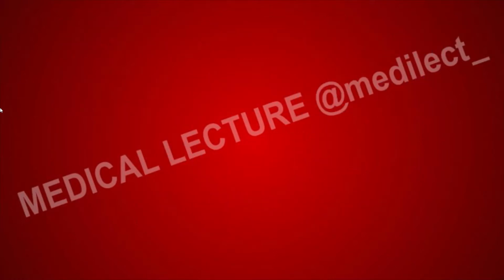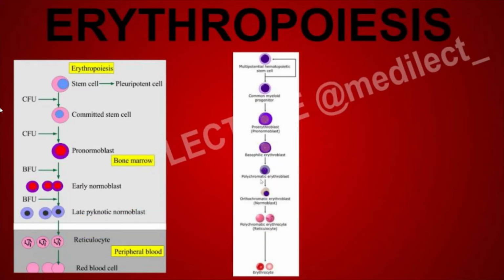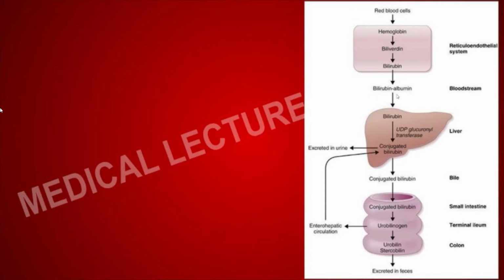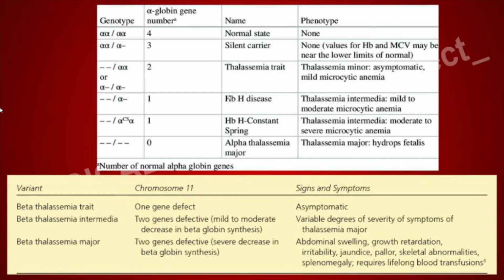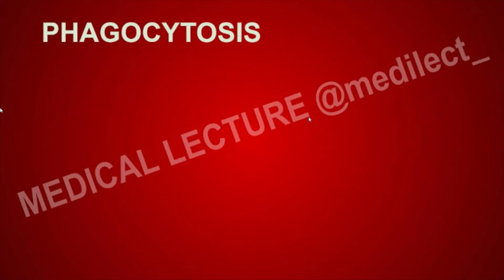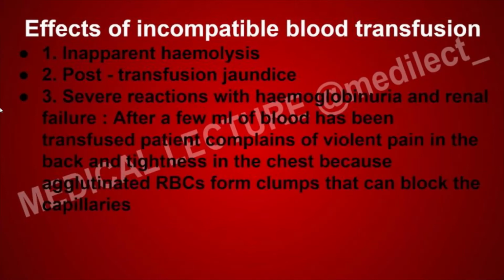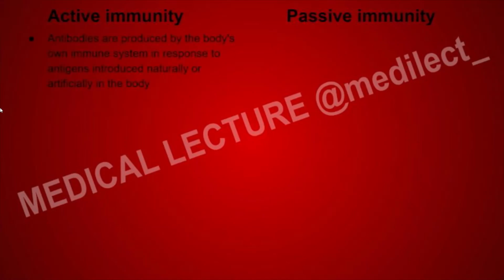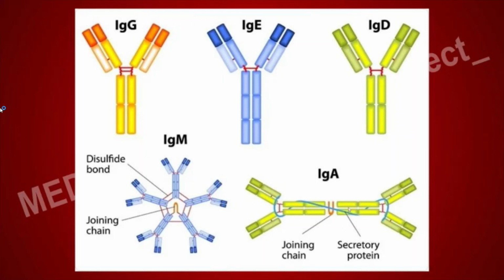FULL BLOOD Physiology in just 66 minutes🔥|| Physiology CRASH COURSE || EASIEST EXPLANATION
11 videos challenge for completing whole physiology syllabus...
In this video, I have tried to cover the most asked questions in exams and also important concepts that you should know...
Comment down your queries and suggestions...